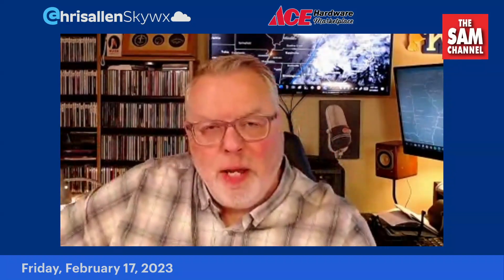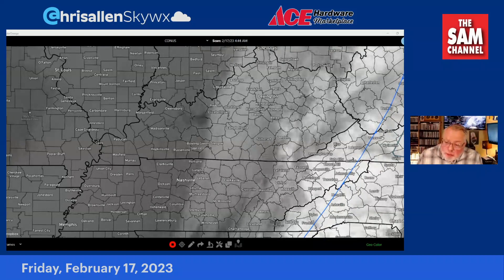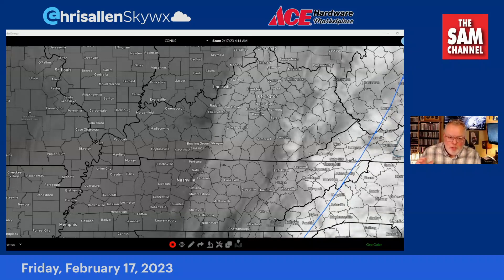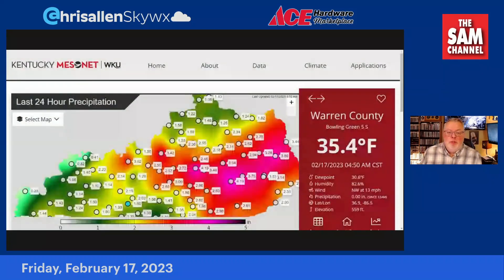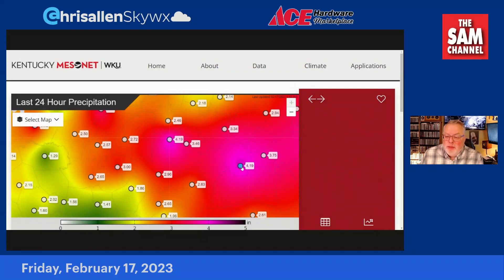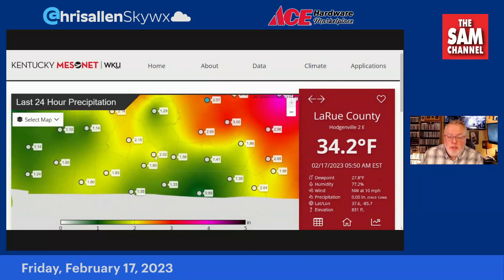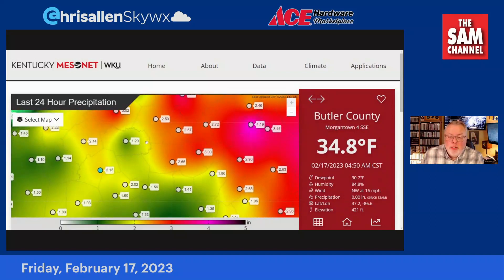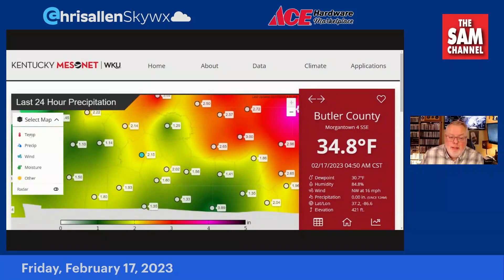CHRIS ALLEN'S WEATHER UPDATE - 5:10 AM FRIDAY FEBRUARY 17 sponsored by Ace Hardware Marketplace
- CHILLIN' OUT -

Thursday's high was 66 which is 15-degrees above the seasonal average of 51. We also picked up 1.78" of rain at the BG/WC Regional Airport which is a one-day record for February 16th.

What started as a potentially severe weather day turned into a deluge of rain across Southern Kentucky on Thursday. Thanks to a continual canopy of clouds, the atmosphere remained stable enough to elude the threat of severe storms in our area. Today, we are cold and cloudy with a bitter northwest breeze. Highs will struggle to reach the upper 30s to near 40 with wind chills in the 20s and 30s!

Tonight, skies will gradually clear with lows in the chilly mid 20s.

We won't stay cold for long as temperatures recover back to near 50 on Saturday under a mix of sun and clouds. Sunday will be sunny and even warmer with highs around 60.

Here we go again with another Spring-like storm setup beginning Tuesday and through the middle of the week. More rain and thunderstorms are likely through Thursday as temperatures warm into the 70s once again along with the threat of strong to severe storms.